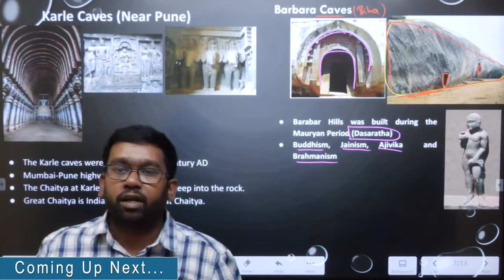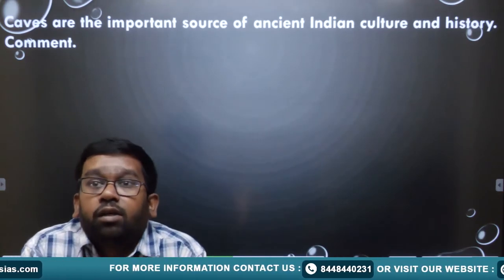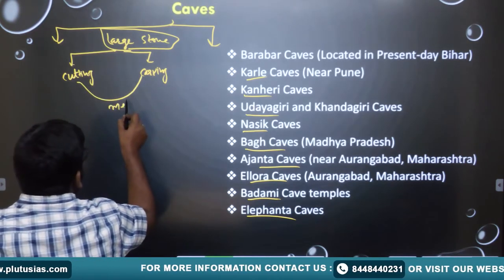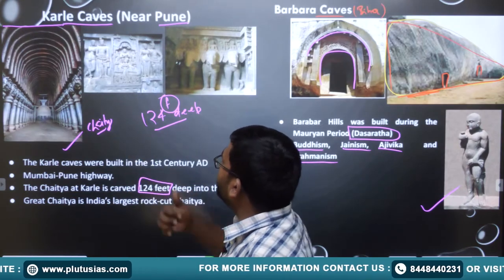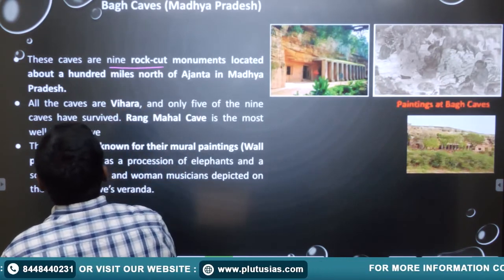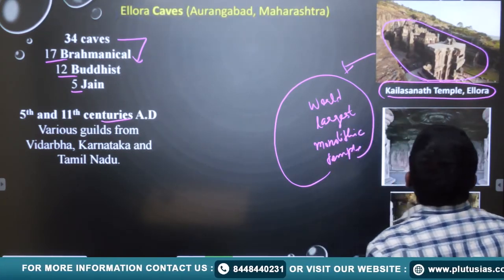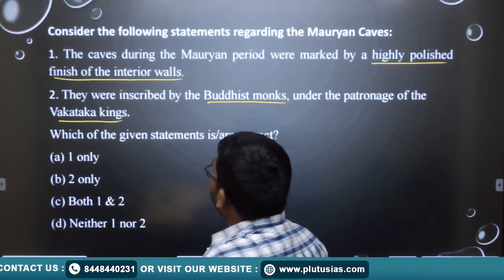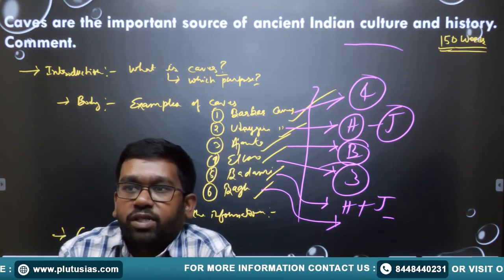Caves in Ancient India: A Comprehensive Guide | UPSC History Optional Lecture | Plutus IAS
DR. JITENDRA KUMAR
Holder of a Ph.D. and M.Phil in Modern History from JNU, He has also earned M.A. and B.A. degrees from Delhi University.

Explore the rich history of ancient India with our comprehensive video on "Caves in Ancient India," an ideal resource for UPSC History Optional aspirants. Unearth the secrets hidden within the intricate rock-cut architecture, cave paintings, and sculptures that span thousands of years. Discover how caves served as havens for Buddhist monks, Jain ascetics, and even Hindu deities. Delve into the mystique of renowned sites like Ajanta, Ellora, and Elephanta, and unravel the stories they tell about India's cultural and religious evolution. This educational video provides a deep dive into the fascinating subterranean world of ancient India, offering valuable insights for UPSC exam preparation.

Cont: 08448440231